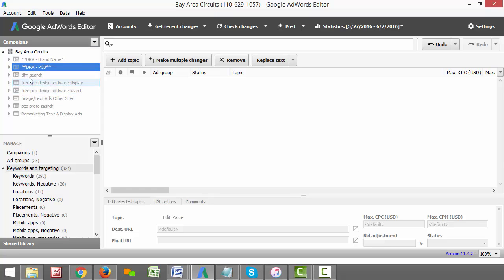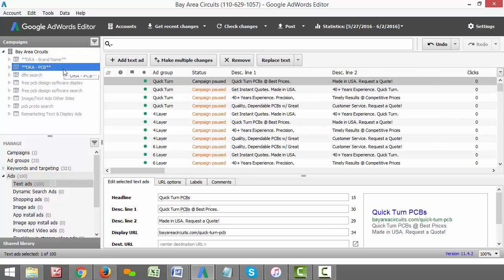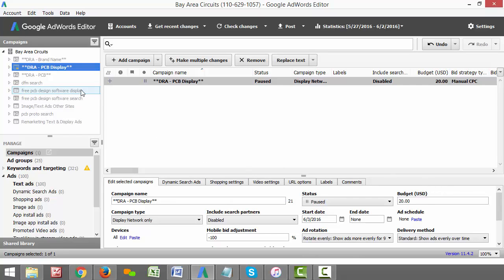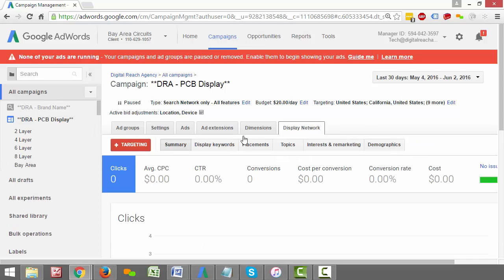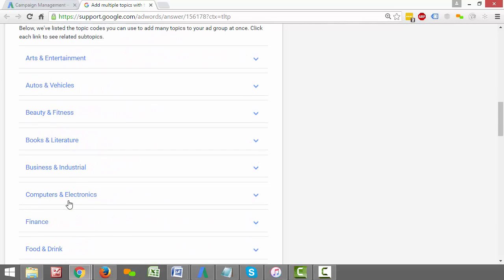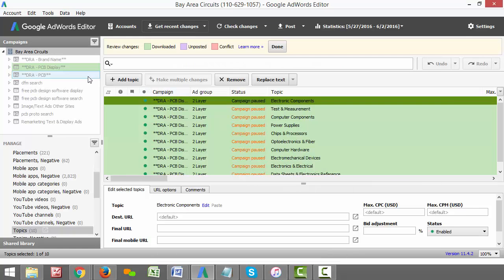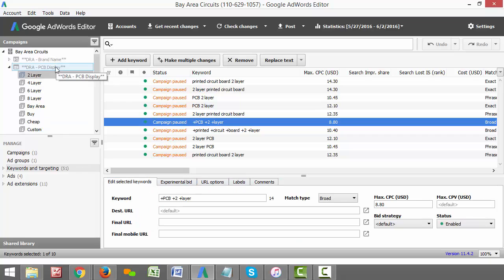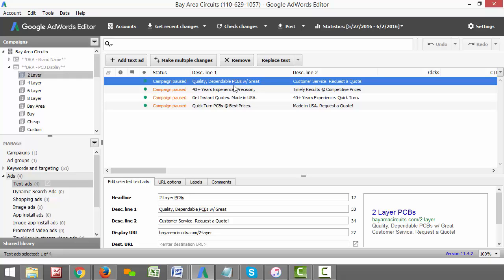Converting Search Campaigns into Display Campaigns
Learn how to convert a typical search campaign into a display topic targeting campaign on Google AdWords.